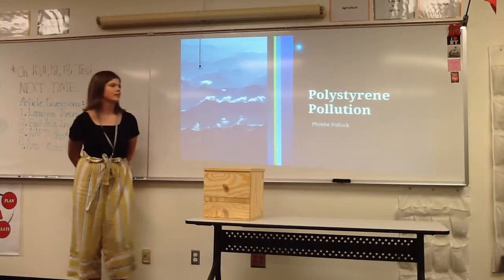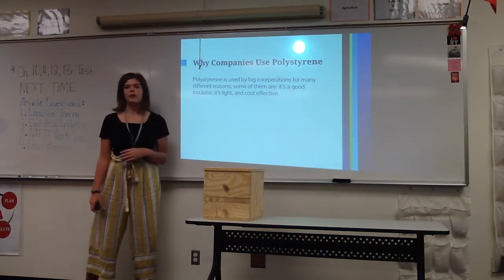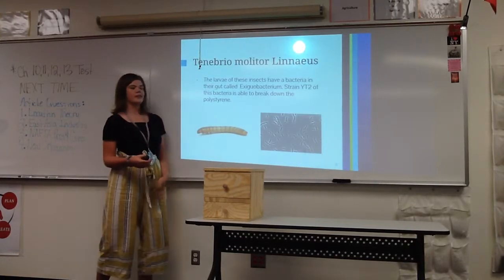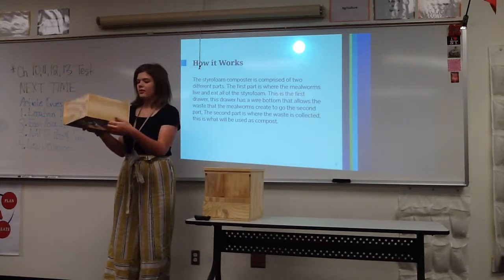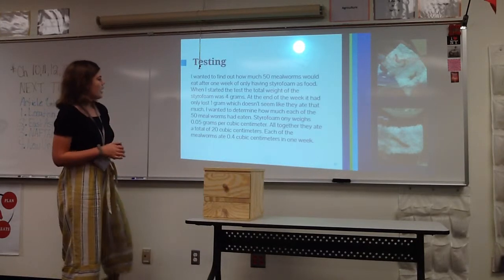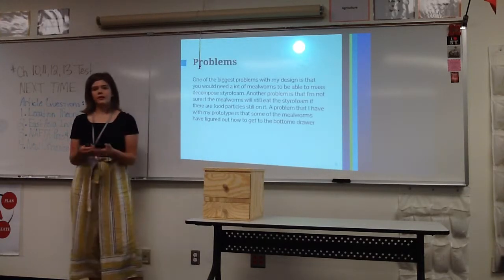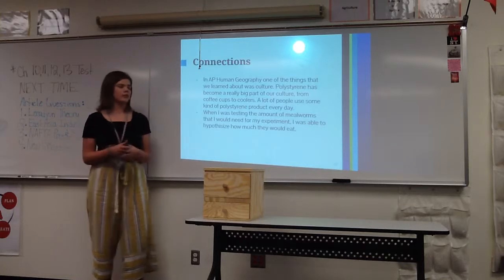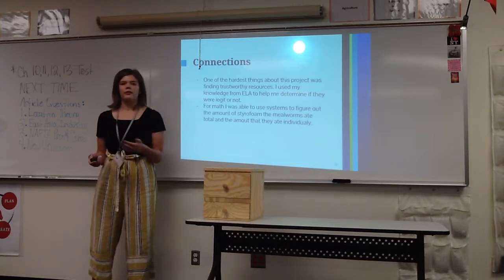PP - Polystyrene Pollution